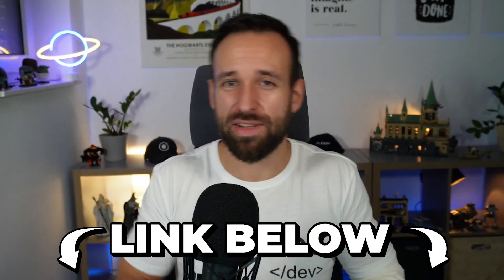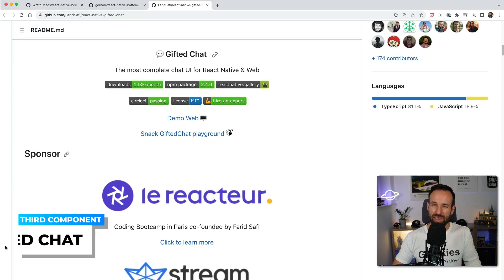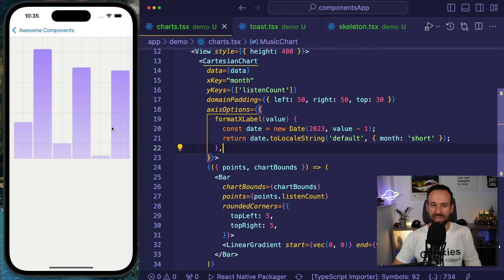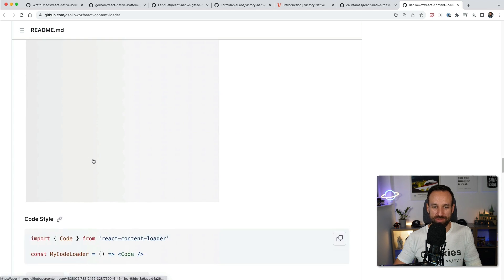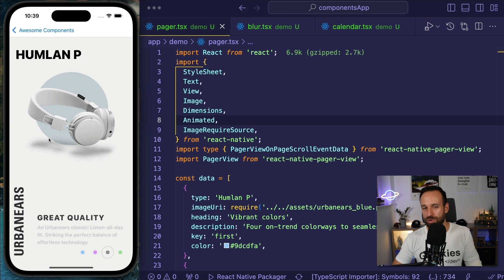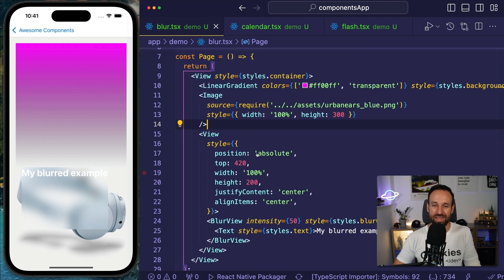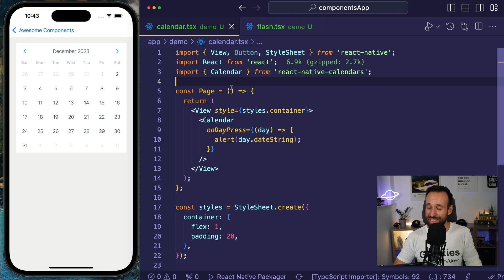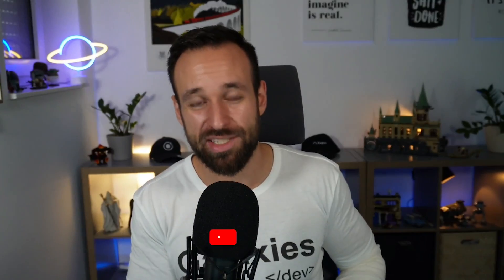10 Must-Have React Native Components 😎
Speed up your React Native app development with these 10 components. Don't reinvent the wheel with every new project!

📌Chapters:
00:00 Intro
00:31 Bouncy checkbox
01:03 Bottom sheet
01:43 Gifted Chat
02:33 Charts
03:24 Toast
04:05 Skeleton
05:16 Pager view
06:28 Blur view
07:32 Calendar
08:32 FlashList
09:26 Outro